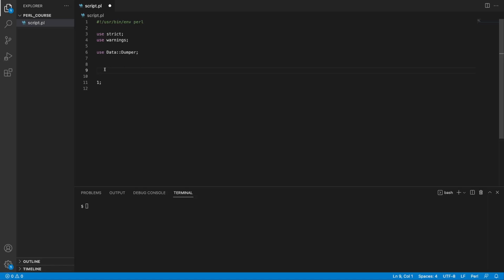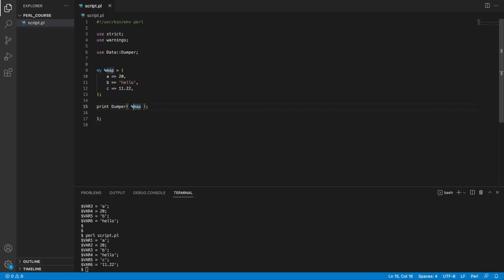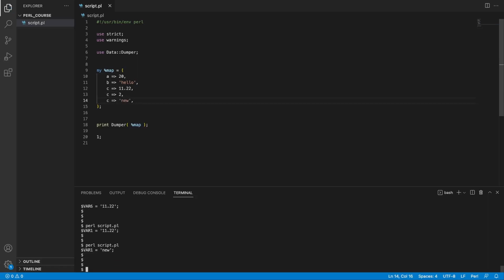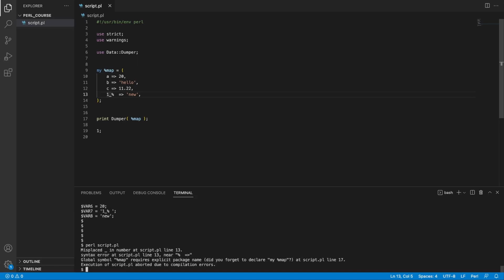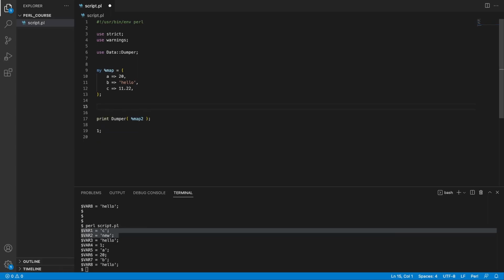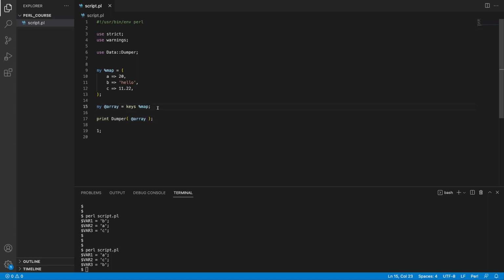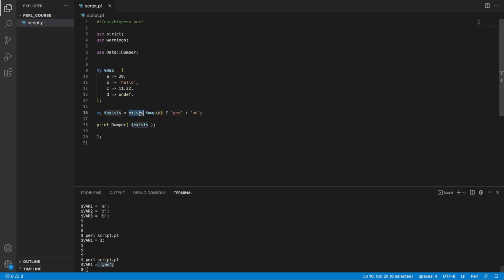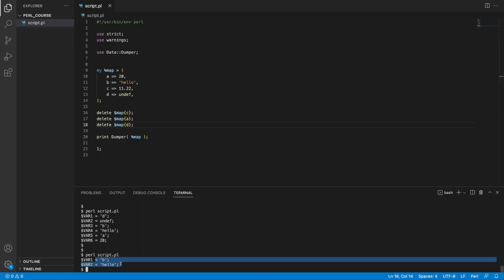Perl Basics #6: Data Types - Hashes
In this video, we will learn about one of the data types available in Perl - Hashes!